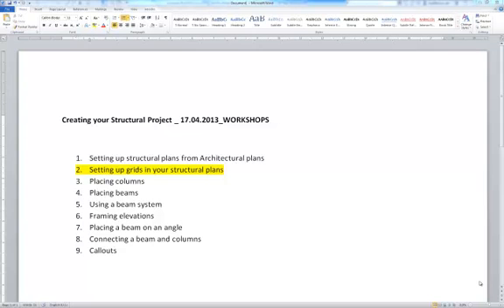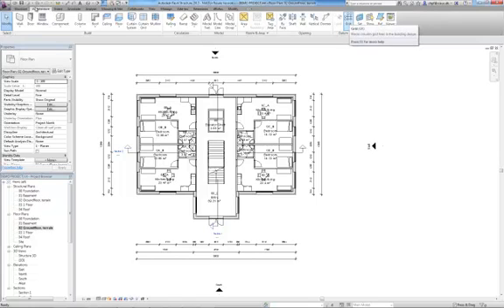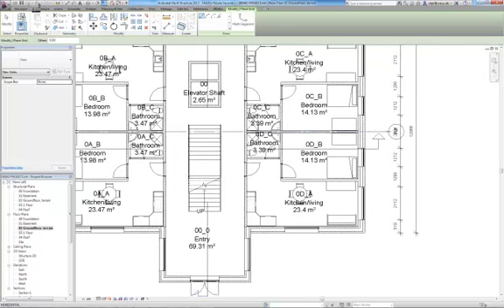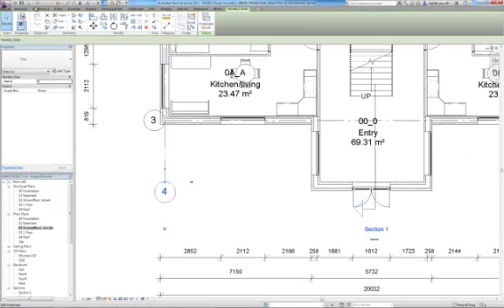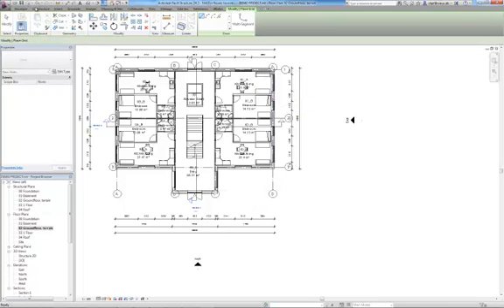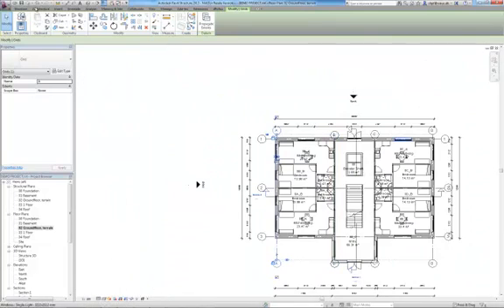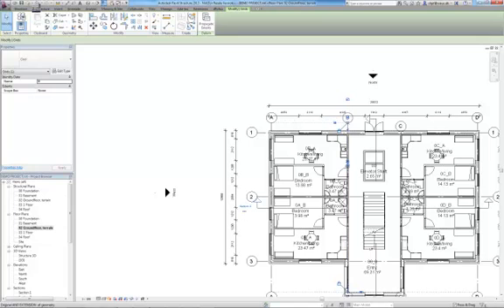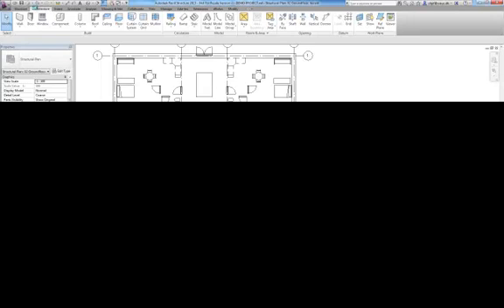Lesson 2_Setting up Grids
Spring Workshop 2013